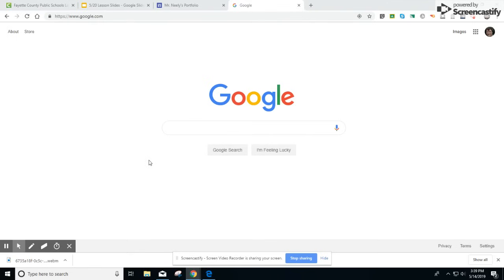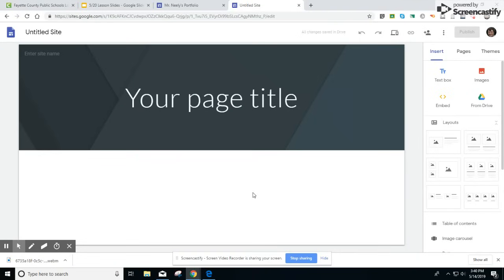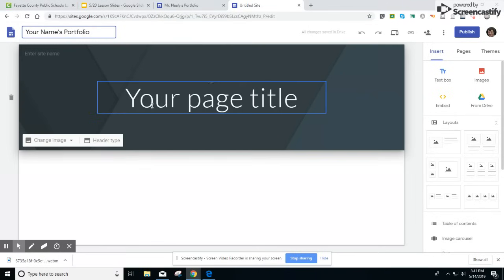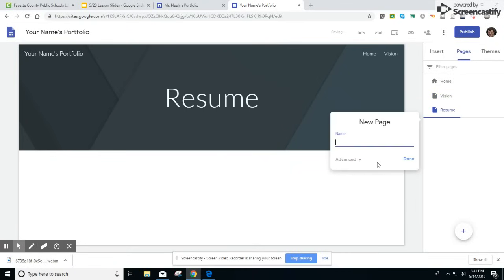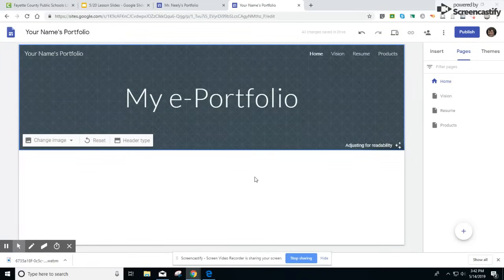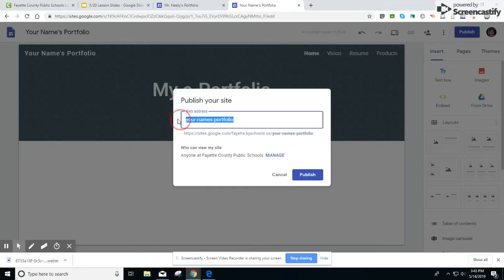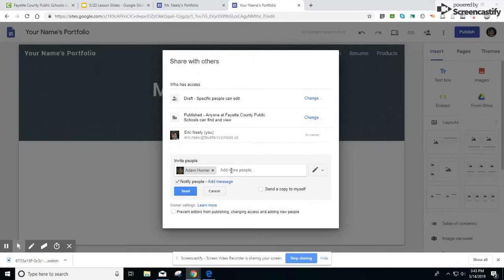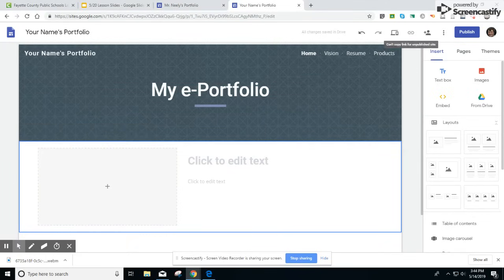Create an e-Portfolio on Google Sites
How to create an e-portfolio using Google sites as your portfolio platform.